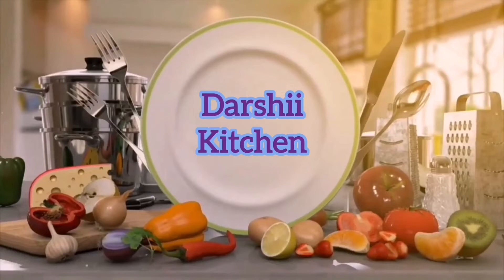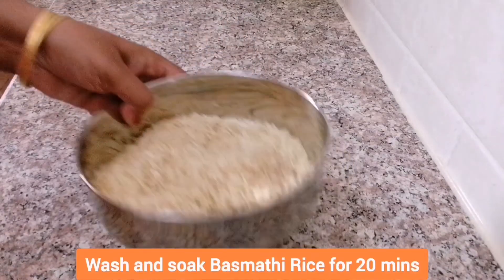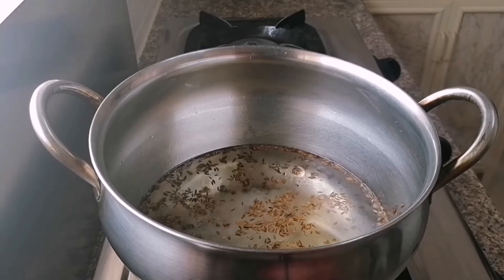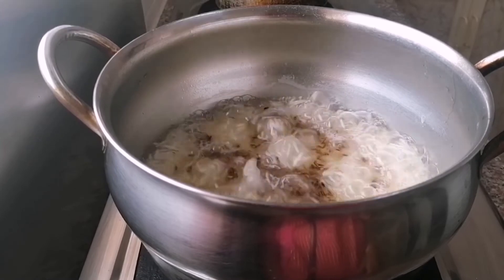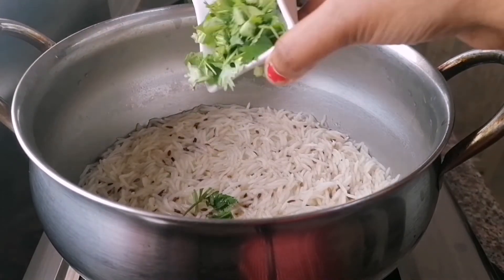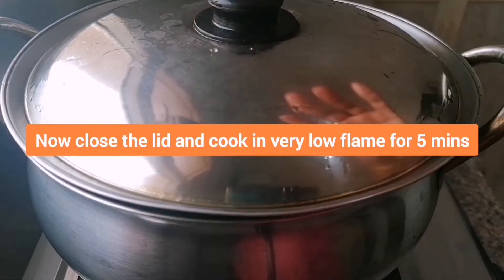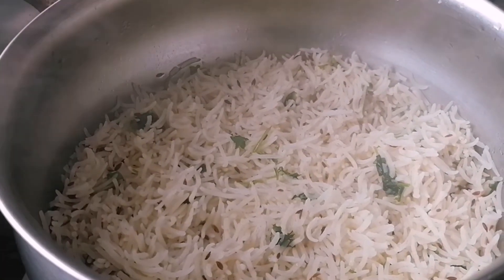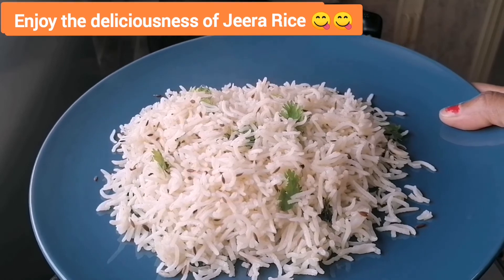Jeera Rice South Indian Style in English | Flavorful Cumin Rice